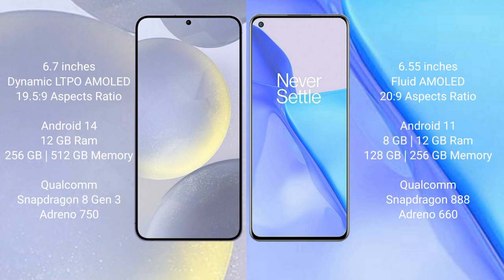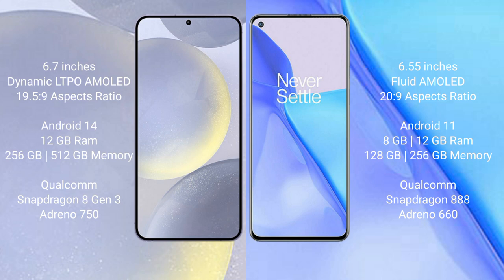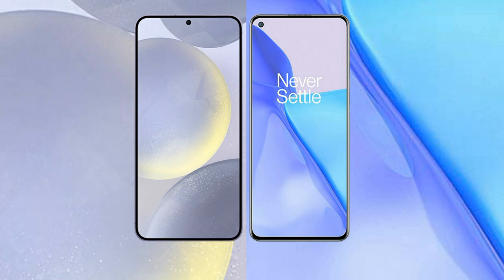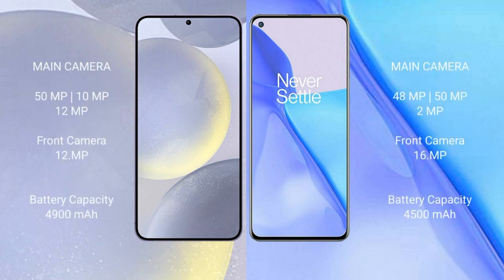Samsung Galaxy S24 Plus vs OnePlus 9 Review